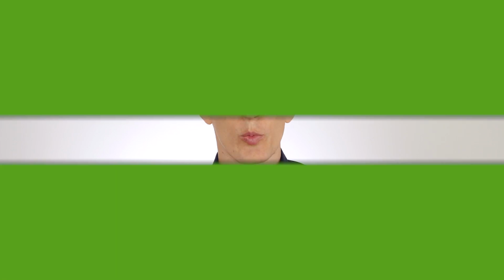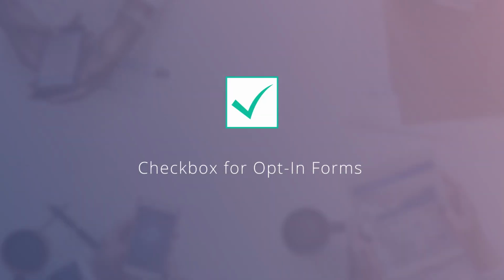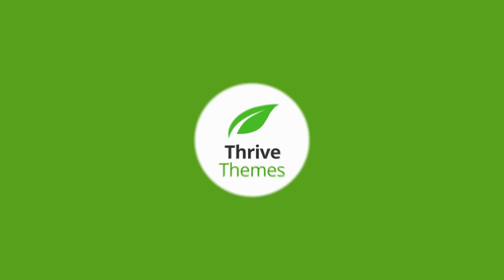GDPR: How Thrive Themes Products Will Help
Post and links to learn more ?utm_source=Youtube&utm_medium=Video&utm_campaign=GDPR%3A+How+Thrive+Themes+Products+Will+Help

GDPR is a set of EU laws that are coming into action on May 25, 2018. Even if you don't operate in the EU, these regulations will affect your online business.

It's complicated and lawyery. In this video, you'll learn what Thrive Themes is doing to make it a bit less complicated and annoying for you.